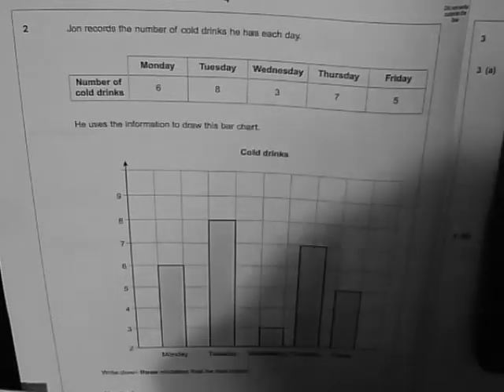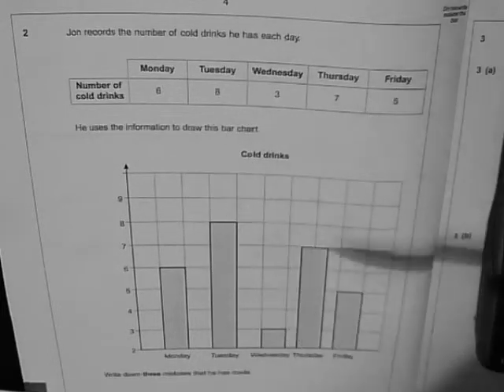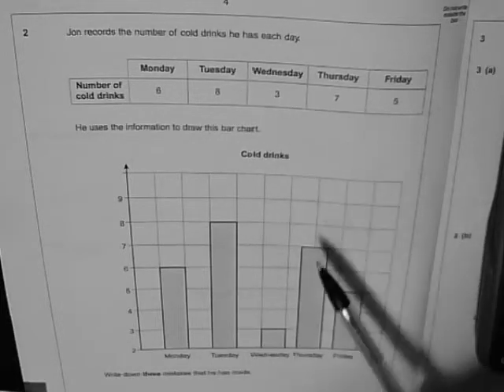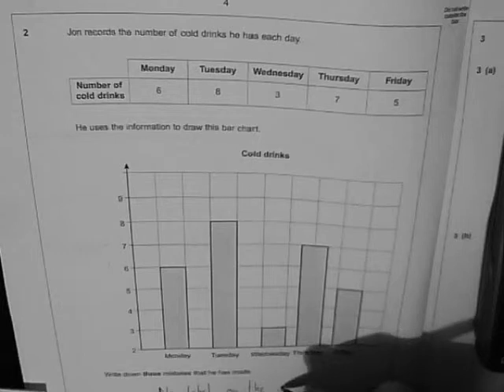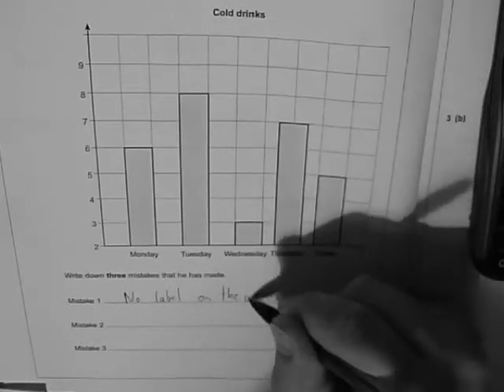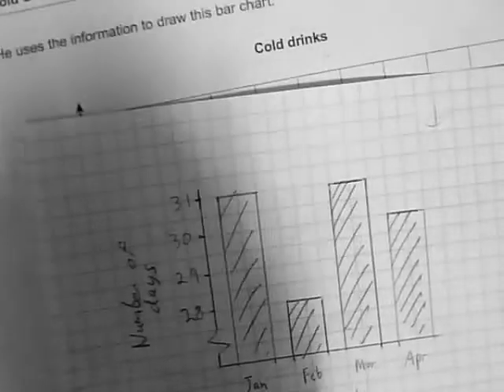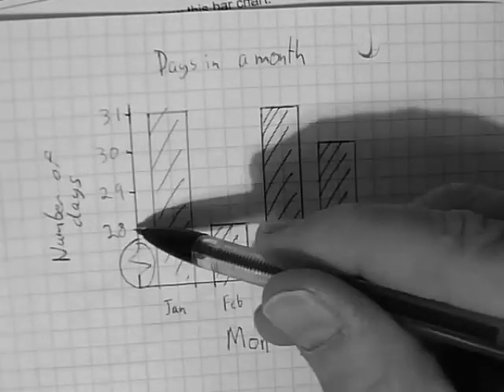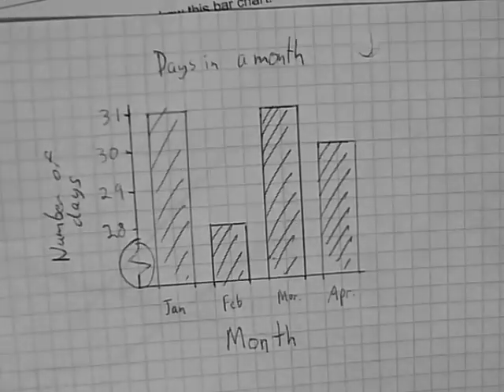Q2 Bar Charts AQA Nov 2013 P2 calc